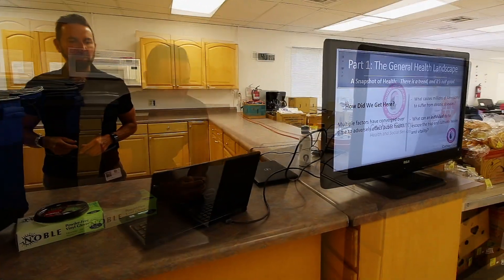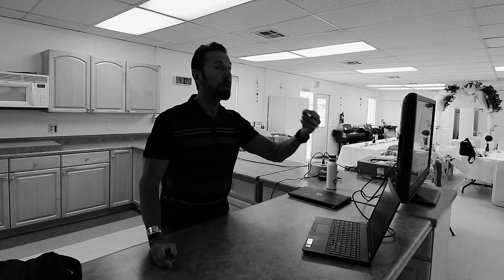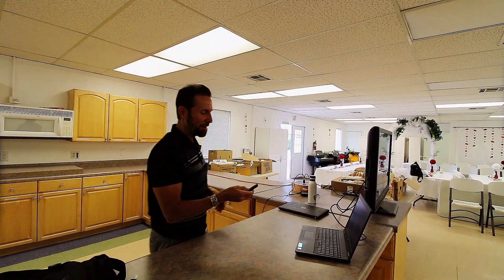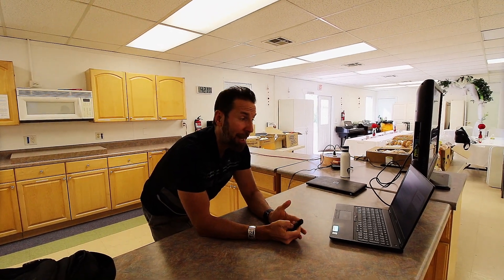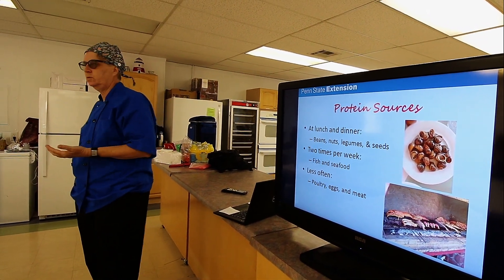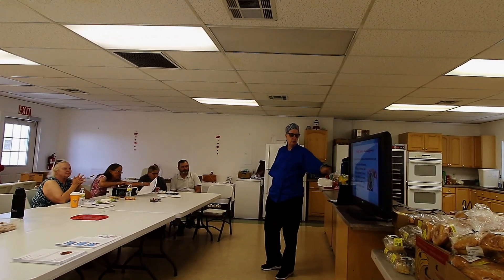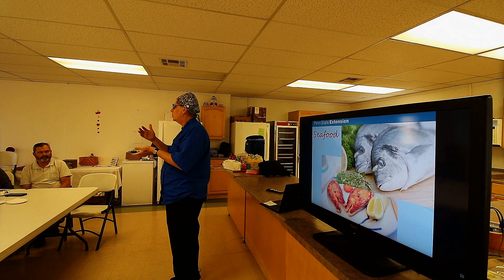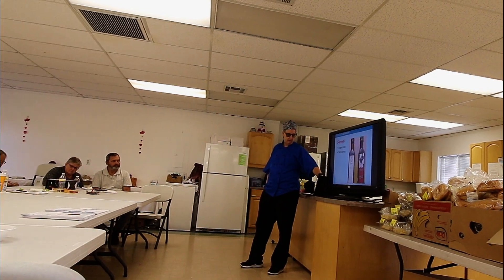HYPERTENSION & HIGH BLOOD PRESSURE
The Community Food Pantry of Benson, AZ, presents helpful & healthy lifestyle tips & recipes.  This episode, information on hypertension & the Mediterranean Lifestyle.